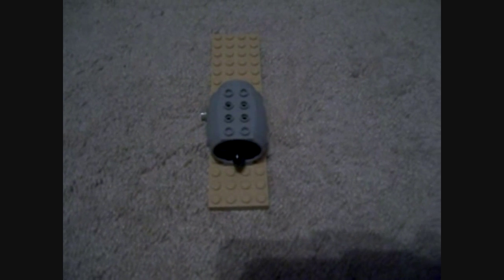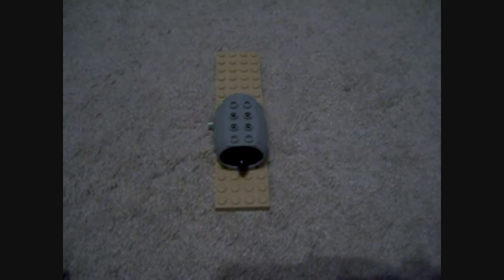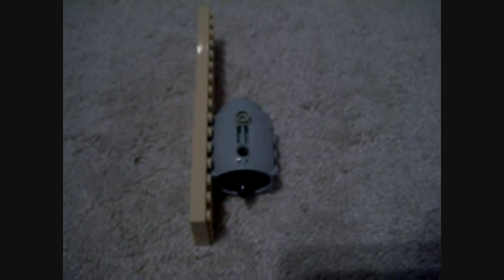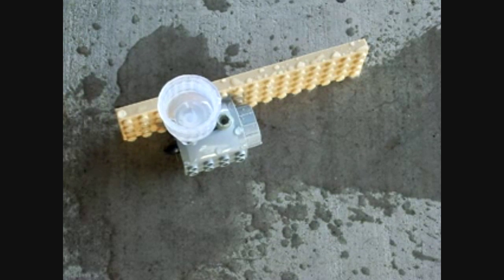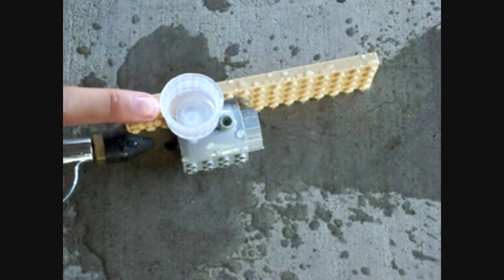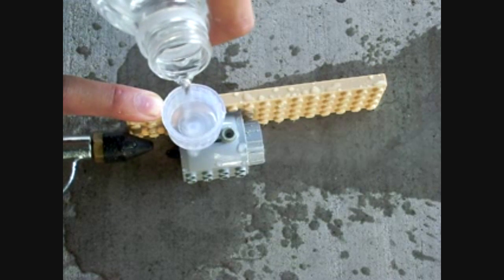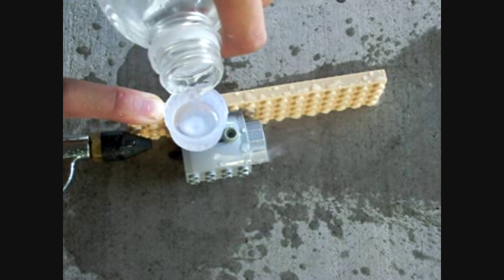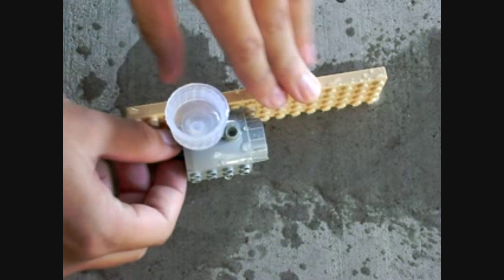lego jet turbine running